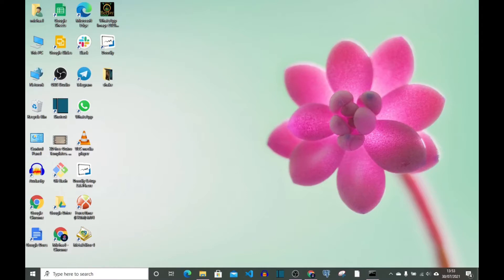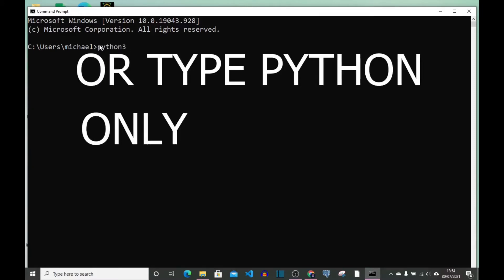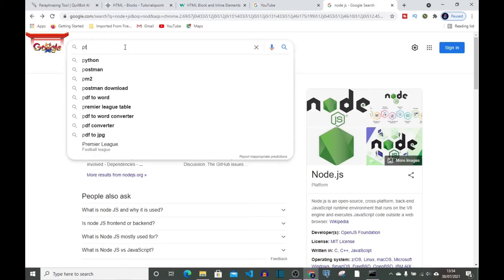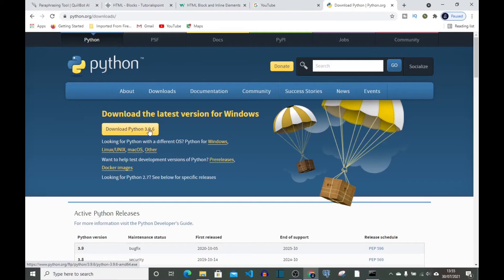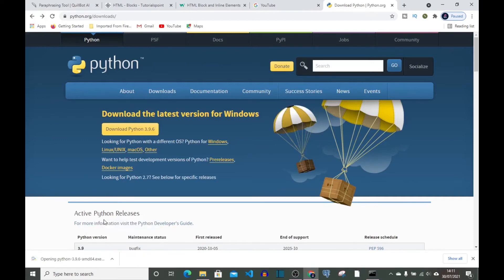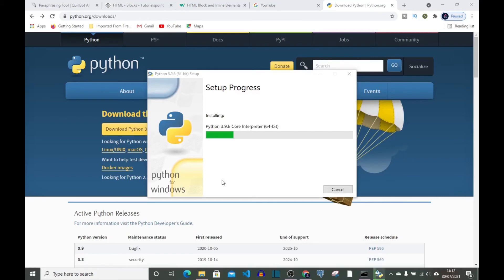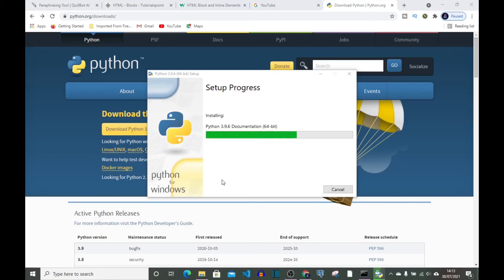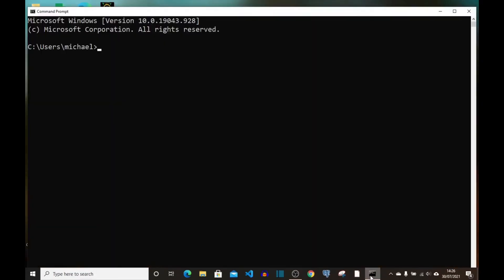How to Install Python 3.8.8 on Windows 10 | download python for windows 10